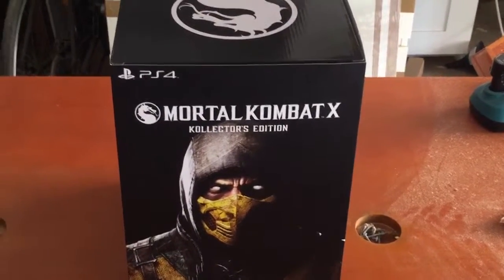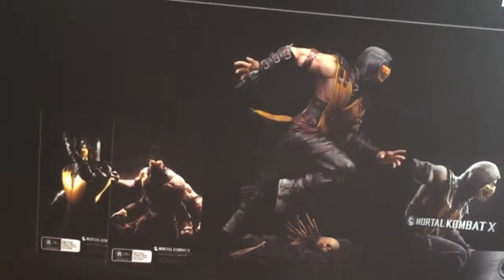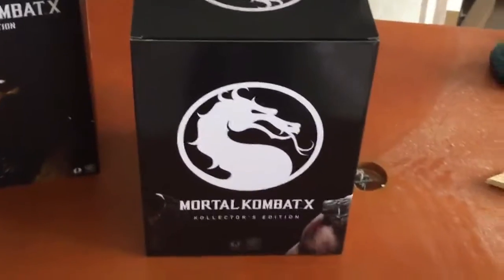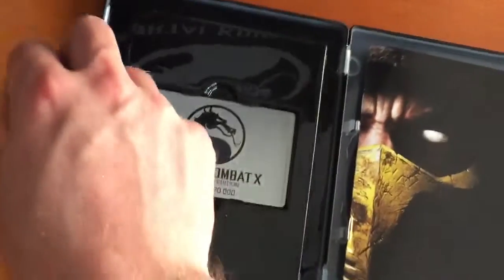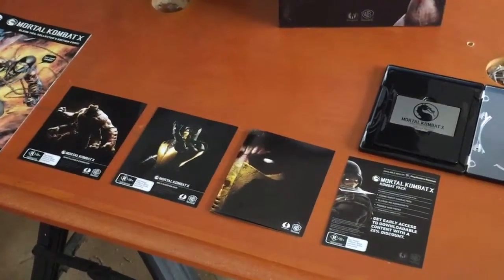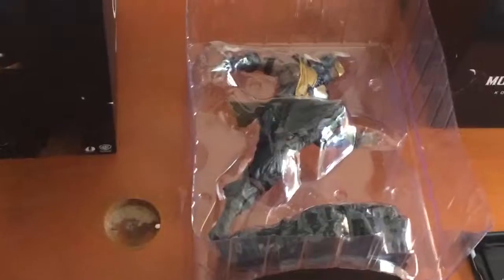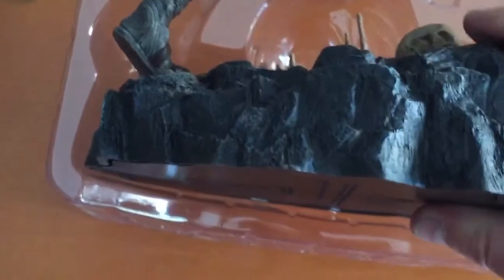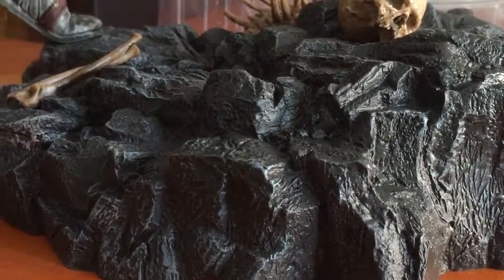Mortal Kombat X Kollector's Edition Unboxing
Follow me around the interwebz:

New to SkeelsyShoota? Check these videos out